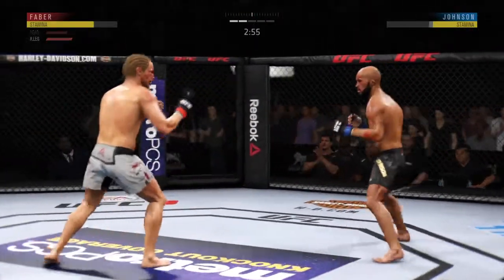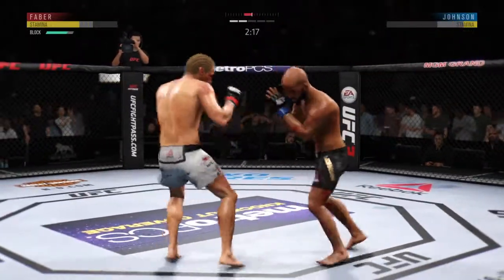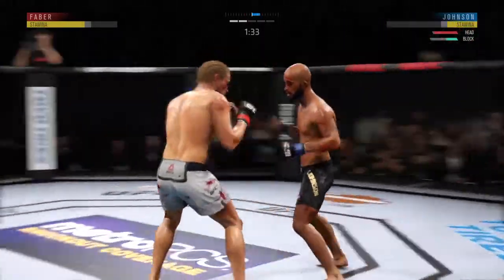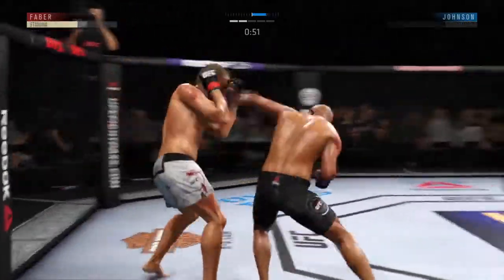EA SPORTS™ UFC® 3 Urijah Faber Vs Demetrious Johnson /VB/